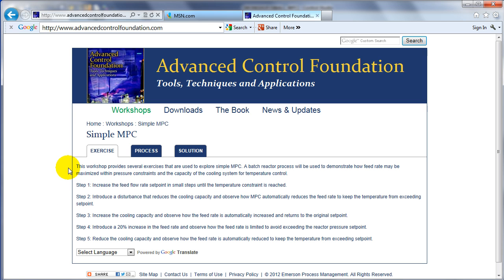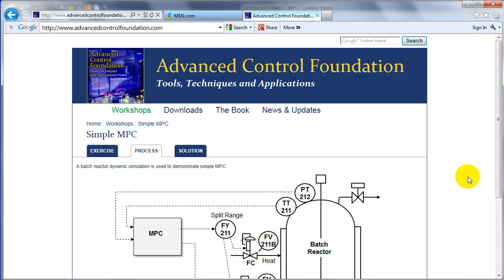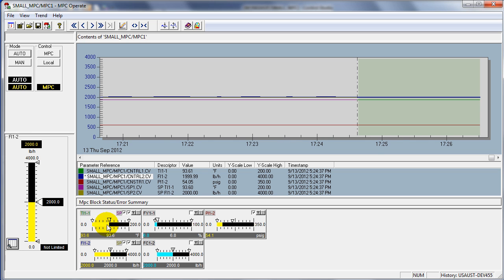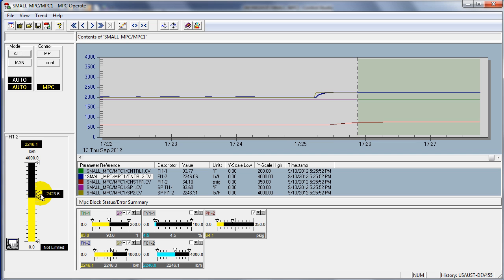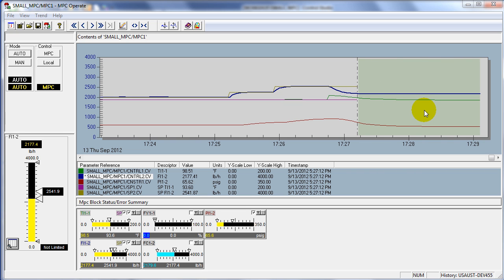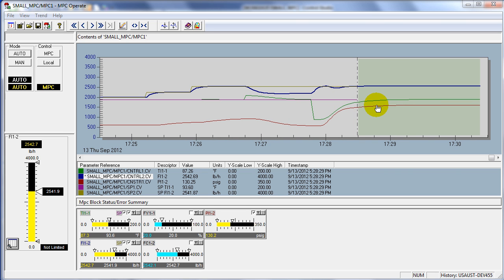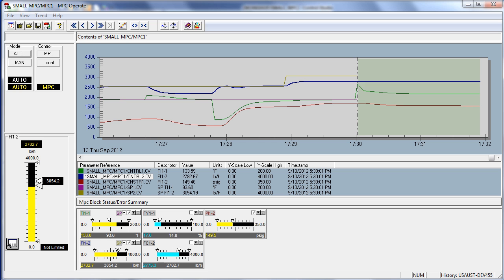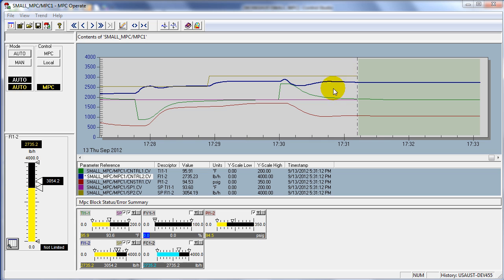Simple MPC Workshop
This video shows the solution to the simple MPC workshop contained in the book Advanced Control Foundation. Anyone can access the book's web site to view the workshop exercise and process description.